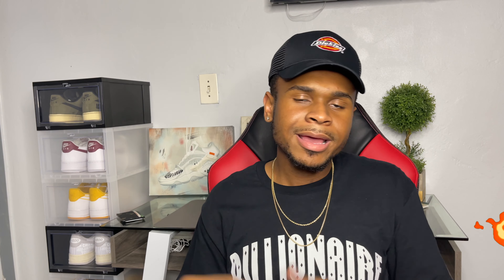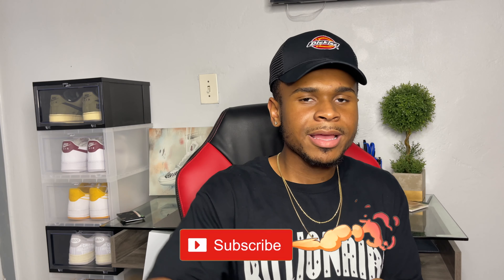OUTFITS FOR THE FALL | MY OUTFITS OF THE WEEK *FALL OUTFITS*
YURR IN TODAYS YOU GUYS KNOW THE VIBES IM BRINGING YALL OUTFITS FOR THE FALL | MY OUTFITS OF THE WEEK *FALL OUTFITS* THESE ARE SOME OF THE OUTFITS  FOR THE FALL YOU CAN RECREATE, OR MAKE THEM BETTER CAUSE IK YALL GOT DRIP. BUT WITH MY OUTFITS OF THE WEEK ILL BE DOING A SERIES WITH A MIX OF FALL OUTFIT OR OUTFITS OF THE WEEK. AS WELL AS KEEPING THE VLOGS COMING THROUGH I HOPE YOU GUYS ENJOY AND ILL CATCH YALL NEXT VID 🙏🏾